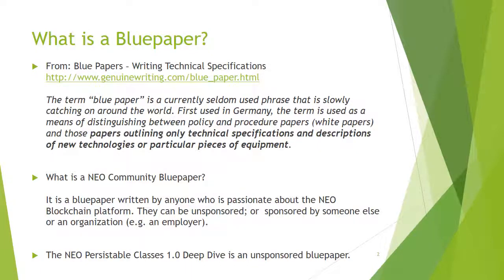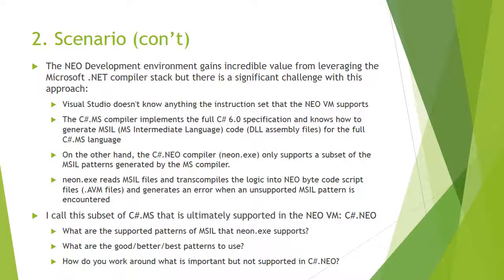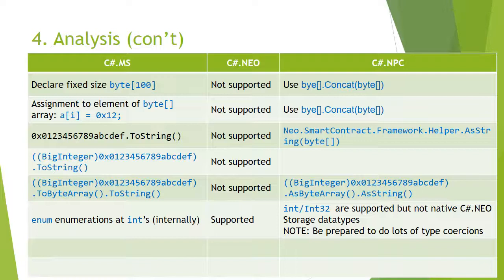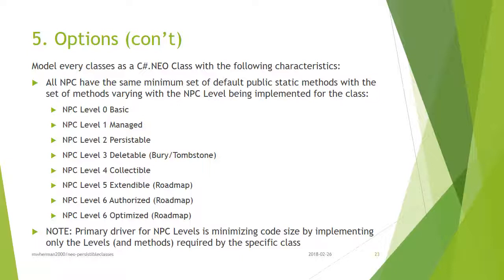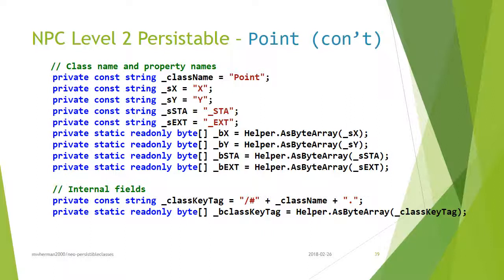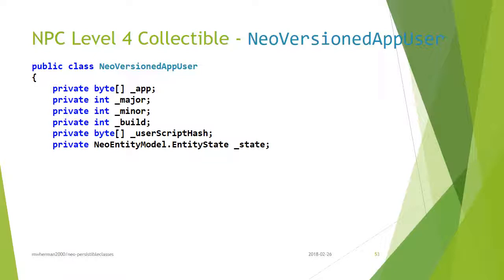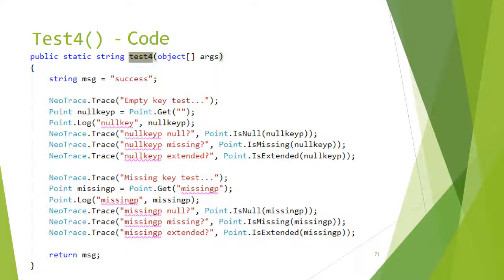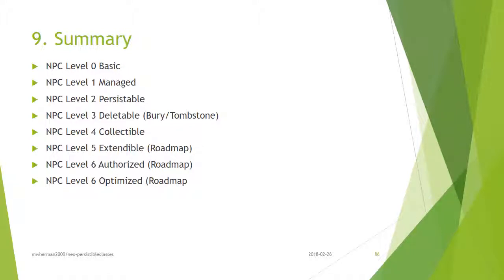NEO Persistable Classes 1.0: Deep Dive (Video 2 of 3) [Update 1]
NEO Persistable Classes (NPC) 1.0: An Efficient Object-Oriented Framework for C#.NEO Smart Contract Development

- NEO Persistable Classes (NPC) Platform 2.0 - An Efficient Entity-based Platform for enterprise distributed application development using .NET/C#, C#.NEO and the NEO Blockchain
- NEO Persistable Classes (NPC) Compiler 2.1 (npcc) - Compiler for the NEO Persistable Classes (NPC) Platform 2.1